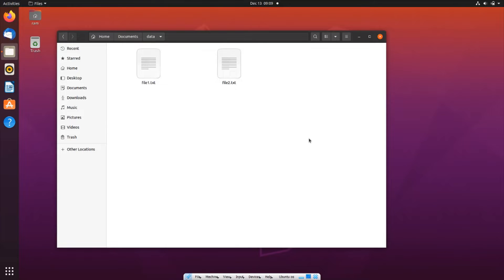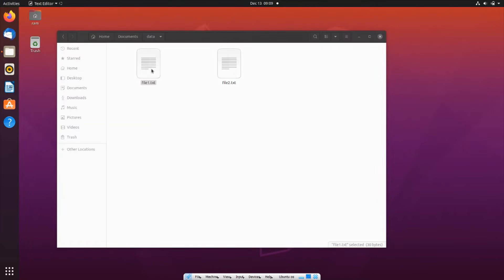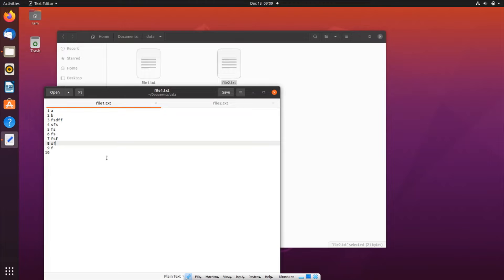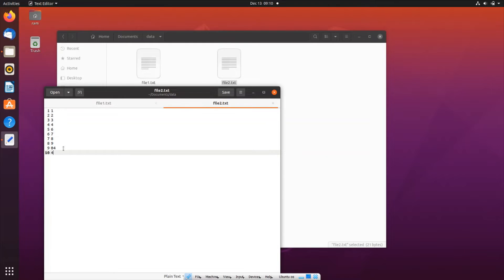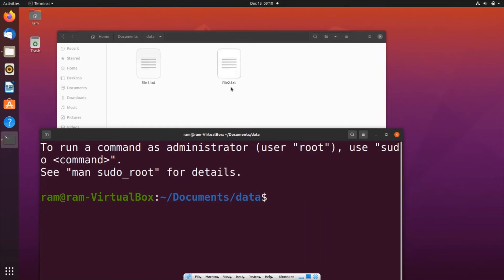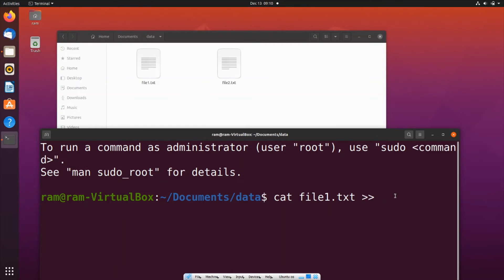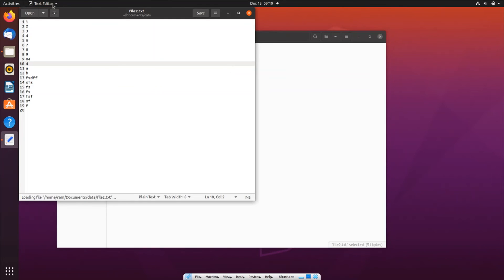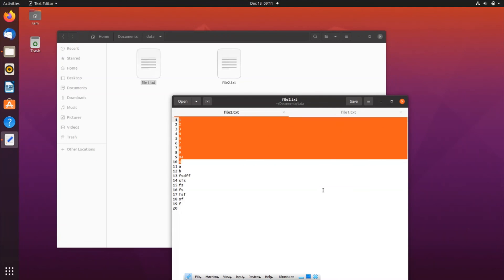Linux command to copy contents of one file to another without overwriting existing file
How to copy contents of one file to another without overwriting the existing file or appending it in linux is shown